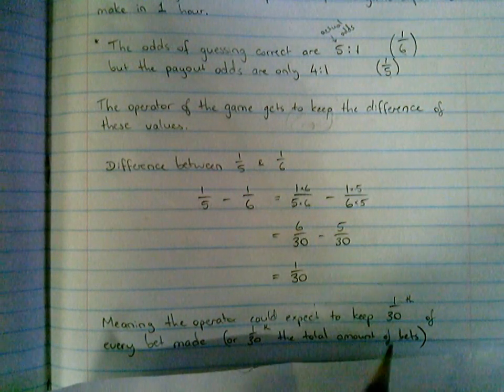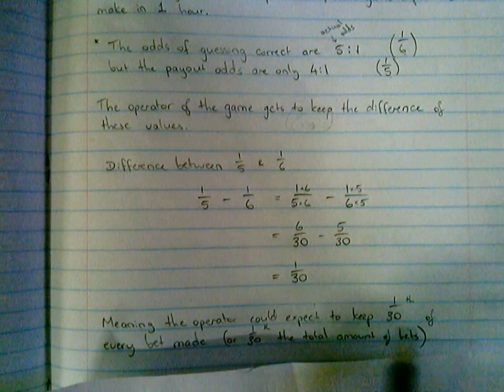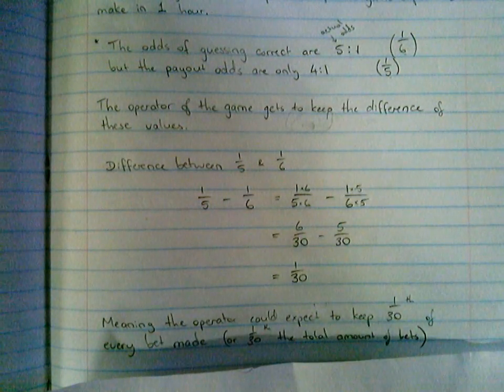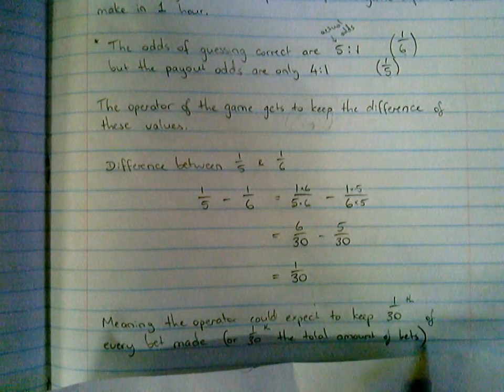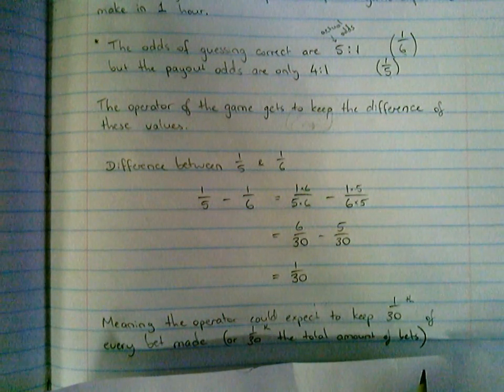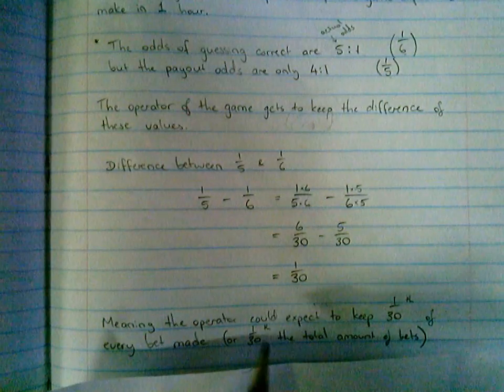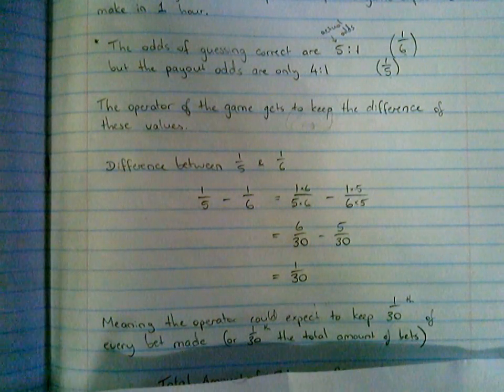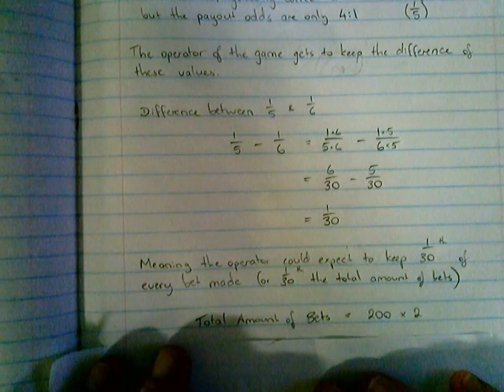Odds and Betting - Stacking the Odds (Example 5)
In this video, I will demonstrate a process for determining the fractional value in which gambling operators can expect to profit for any given value (bet).  This fractional value can simply then be multiplied by the total bet amount (sum of all bets) to yield the amount in which a casino/TAB/etc. could expect to profit.